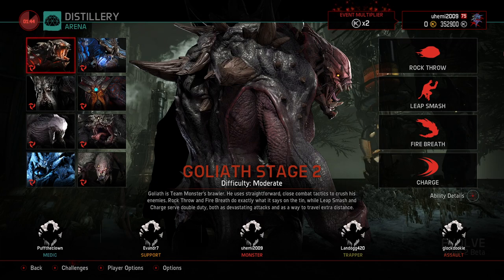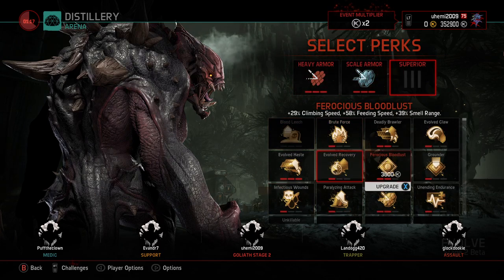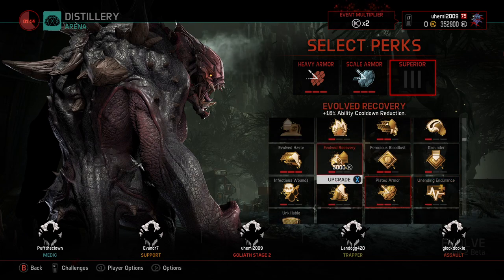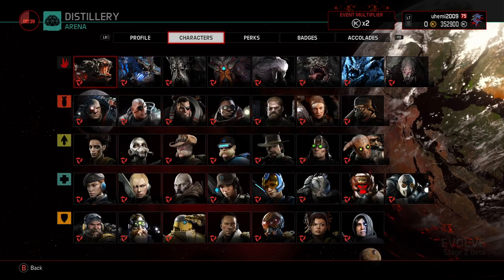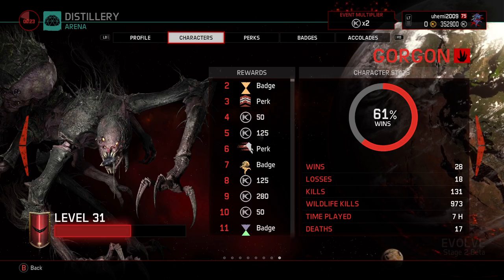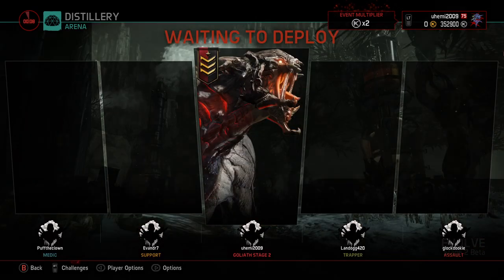How To Play Goliath (Part 1) - Evolve Stage 2 2022 Tips & Tricks